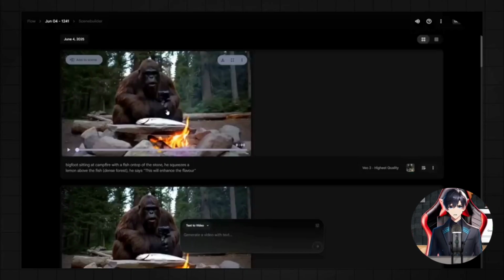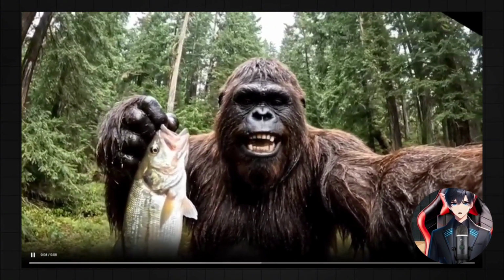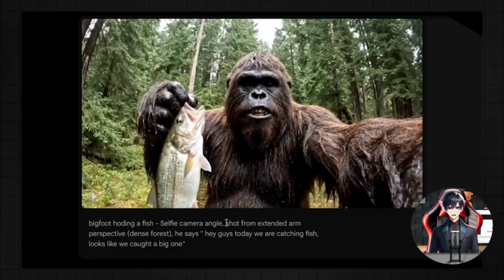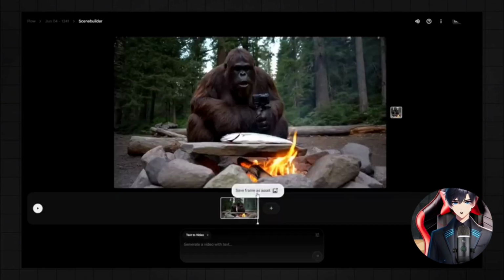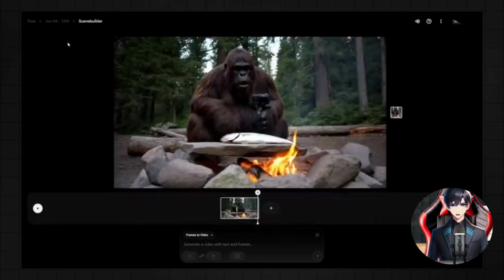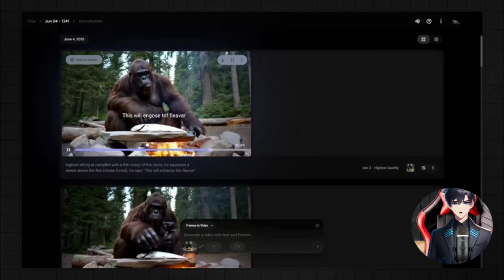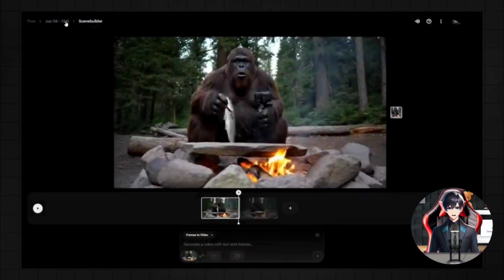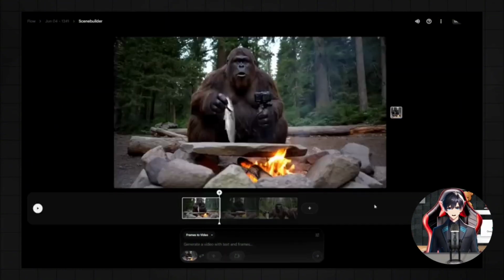How I Made $21,450 This Month By Making AI Vlogs (Step-By-Step)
🔥 In This Video:
AI vlogs are quietly dominating YouTube, TikTok & Reels — and creators are making $1,200+ from 30-second videos with zero filming or editing experience 💰 In this step-by-step tutorial, I’ll show you how to create viral, cinematic faceless vlogs using Google Flow + ChatGPT — even if you’re a complete beginner 👇

📌 Here’s what you’ll learn:
✅ My exact prompt formula for crafting emotional, addictive AI vlog stories
✅ How to create scene-by-scene continuity for Netflix-style visuals
✅ The faceless channel strategy making creators $3K–$10K/month from Shorts
✅ How to combine YouTube automation + AI storytelling + passive income

(This free guide includes tools, prompts, and faceless channel models you can copy today.)

⚠️ Don’t skip this tutorial if you’re serious about earning from AI. One video can change your entire income stream — no investment needed.

Your video could be the one that gets 10M+ views and changes your life 💸